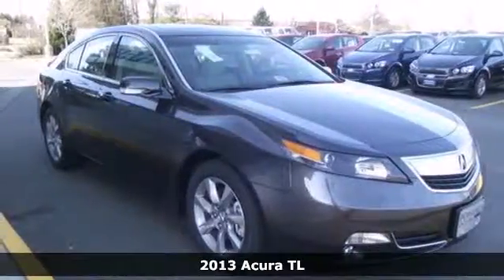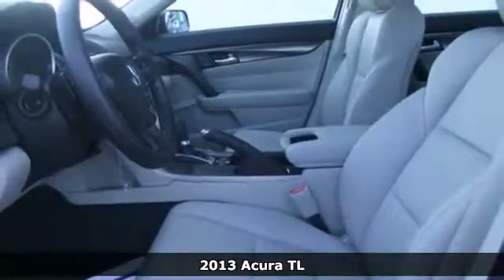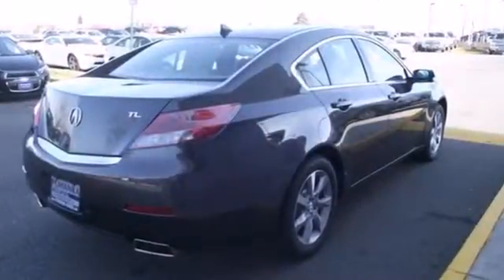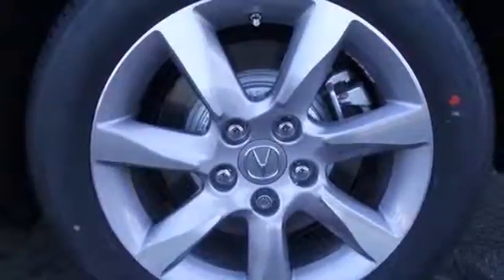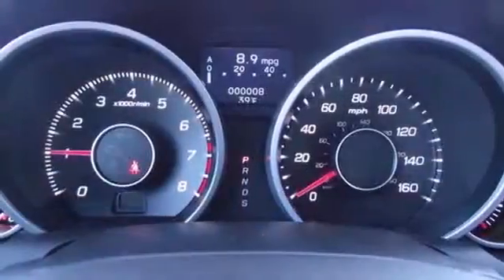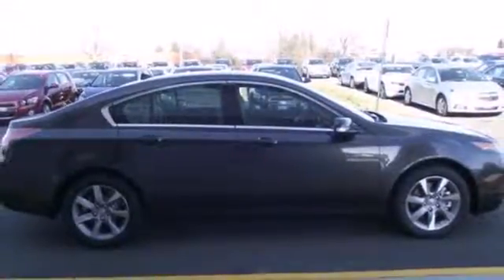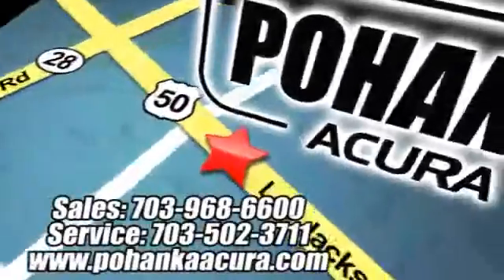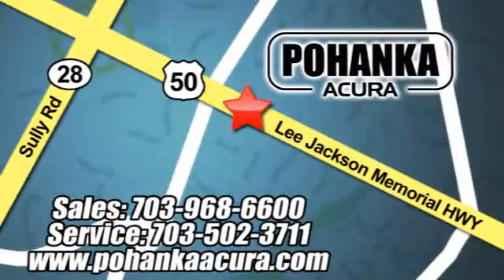2013 Acura TL Fairfax Acura Washington-DC, MD ADA010437 - SOLD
Year: 2013
Make: Acura
Model: TL
Trim: Base
Engine: 3.5L V6 SOHC 24V VTEC
Transmission: 6-Speed Automatic
Color: Gray
Interior: Greystone
Stock #: ADA010437
ATTENTION!!! What a price for a 13! How would you like driving away in this wonderful-looking 2013 Acura TL at a price like this? You, out enjoying this superb TL, would be so much better than it sitting here proving nothing on our lot. It's ready, each time and every time. Come let it show you! All prices exclude taxes, title, license, and dealer processing fee of $399.00. Published price subject to change without notice to correct errors or omissions or in the event of inventory fluctuations. All features not on all vehicles. Vehicles shown are for illustration purposes only. ** MPG is based on 2012 EPA mileage estimates. Use for comparison purposes only. Do not compare to models before 2008. Your actual mileage will vary, depending on how you drive and maintain your vehicle.

Address:
13911 Lee Jackson Hwy Chantilly VA